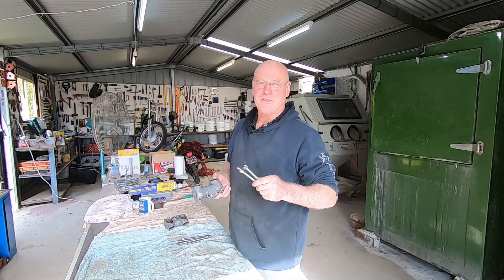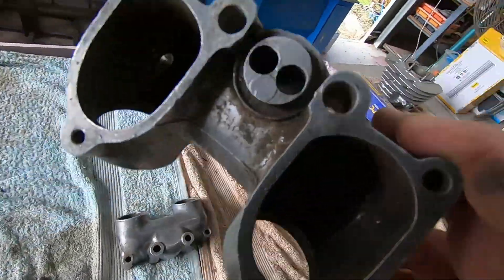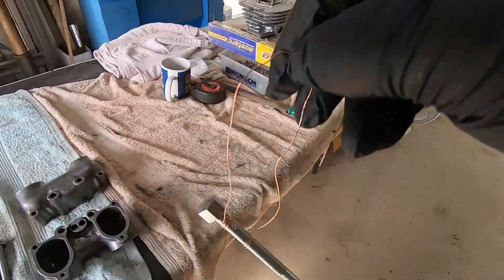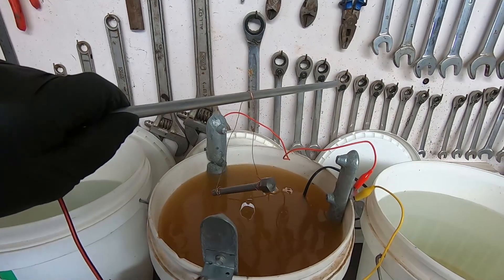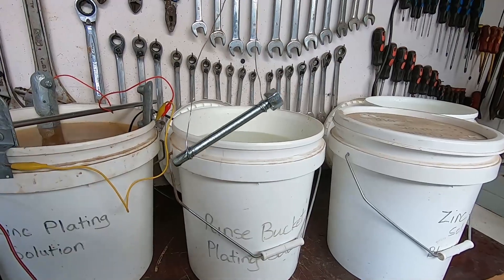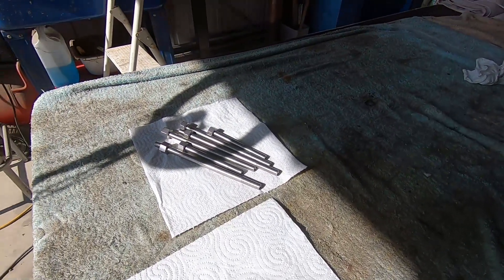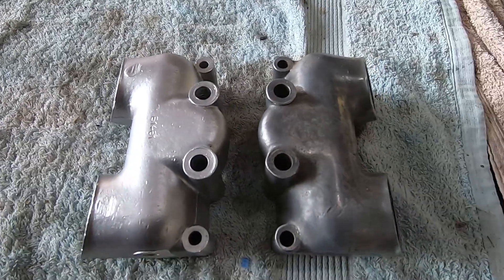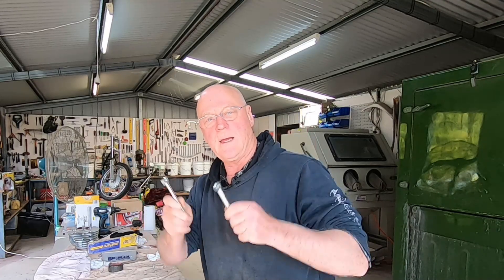DIY Zinc Plating and Hydroblasting Triumph parts. How I do it!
Hydroblasting / vaporblasting and zinc plating parts using a DIY zinc plating kit in my workshop. Triumph rocker boxes and remanufactured cylinder head bolts for a "The Hagon Factory" bike build. How I make stuff look new again.